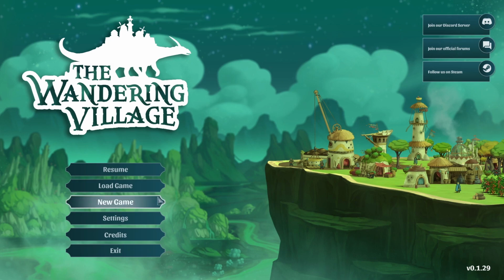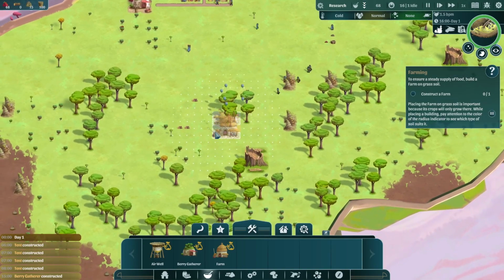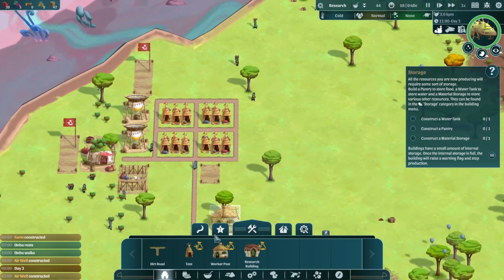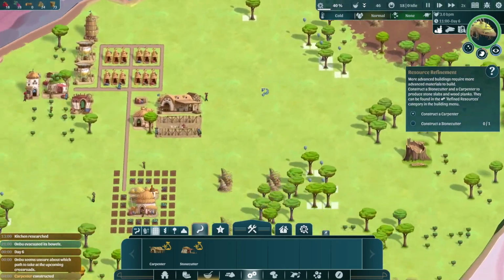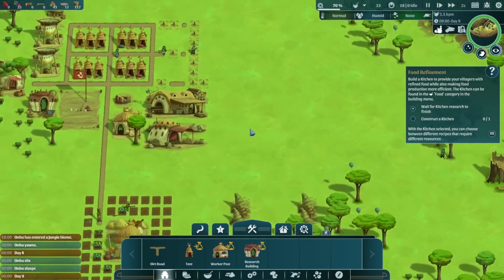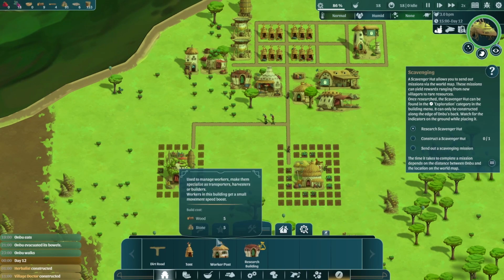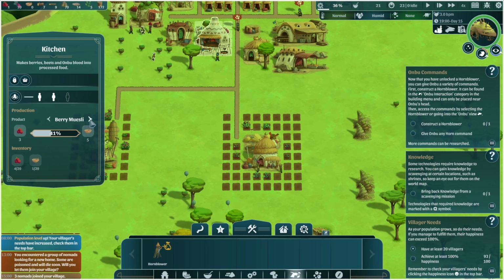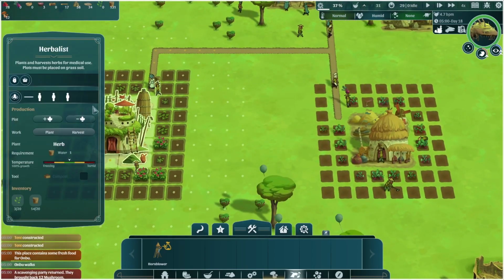Building an Apocolypse Survival City in THE WANDERING VILLAGE | NEW CITY BUILDER on a DINOSAUR!